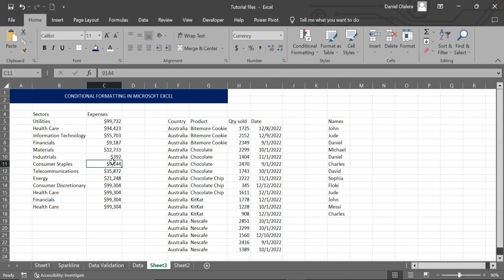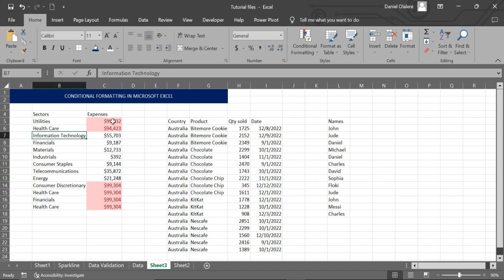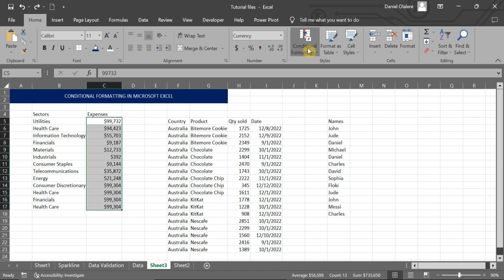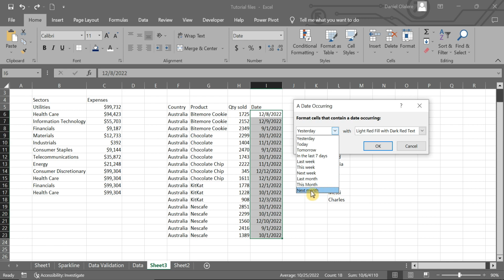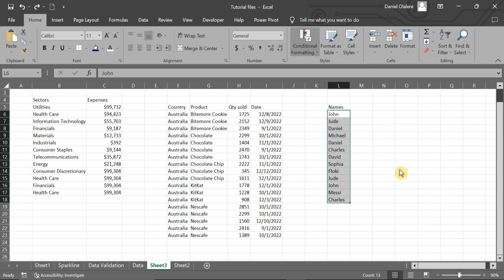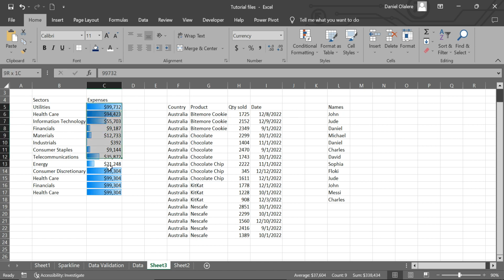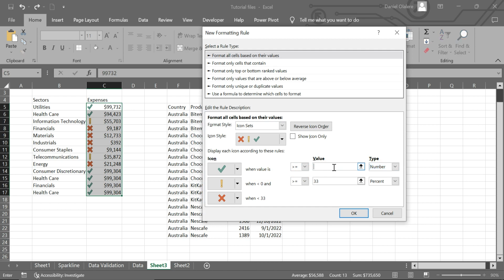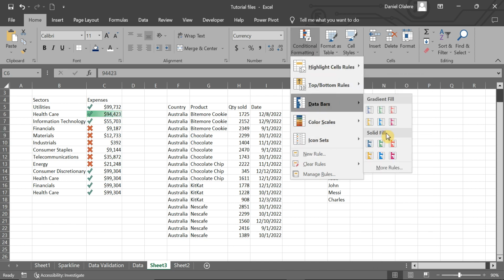Conditional Formatting in Microsoft Excel || Tutorial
Learn how to use conditional formatting in Microsoft Excel in this step-by-step tutorial.

Conditional formatting can help make patterns and trends in your data more apparent. To use it, you create rules that determine the format of cells based on their values, such as the following monthly temperature data with cell colors tied to cell values.

I cover the following:
- Highlight cells, including greater than, less than, beween, equal to, text that contains, a date occurring, duplicate values
- Top and bottom rules, including top 10 items, top 10%, bottom 10 items, bottom 10%, above average, below average
- Data bars
- Color scales
- Icon sets
- Custom rules